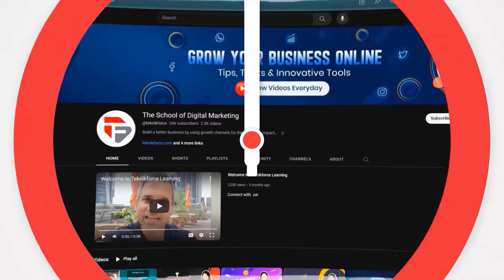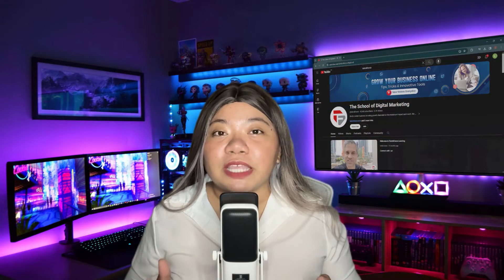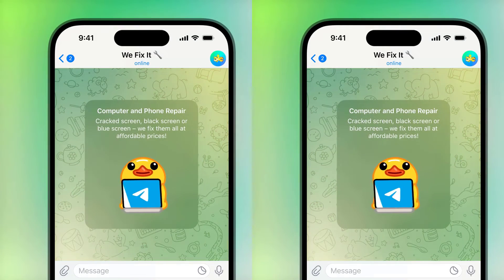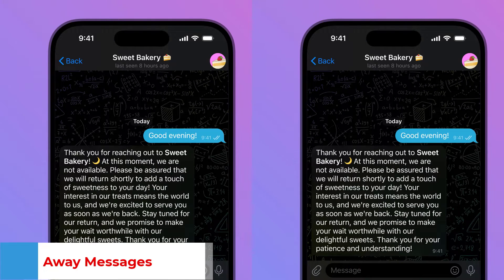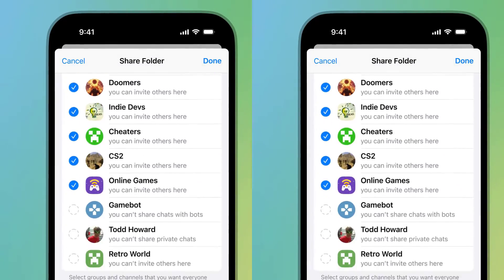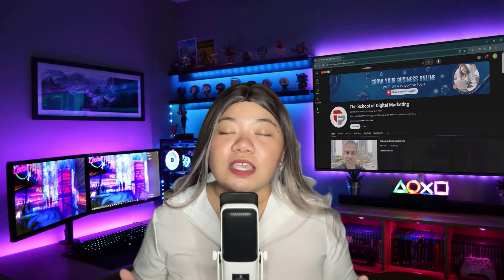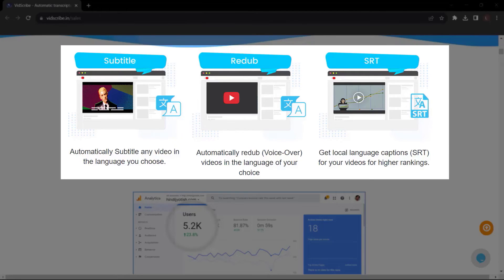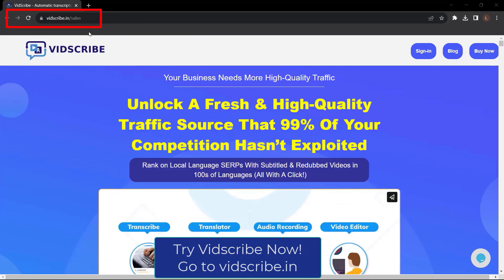Telegram Business Features Walkthrough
Telegram now has Business features just like WhatsApp business. Things like mass messaging, categorization, chatbot and so much more.

This video shows you all the features very quickly. Later we will make in-depth videos about each feature, but this is your chance to get familiar and know what's out there.

Watch it and let me know what you think.

VidScribe
Translate videos into any language